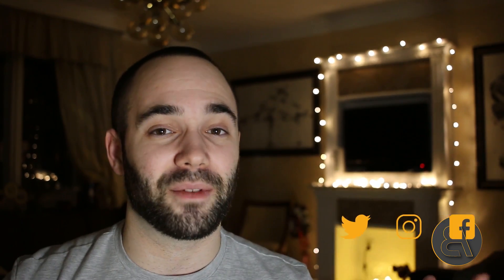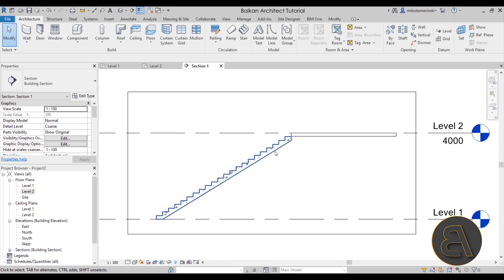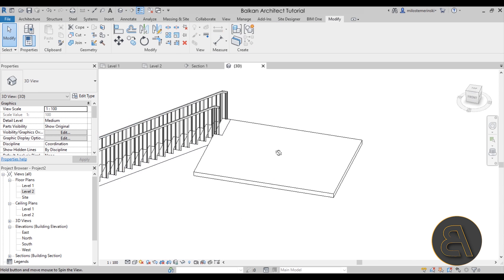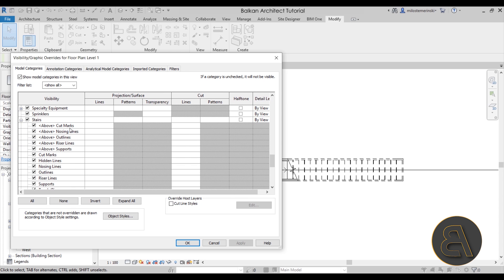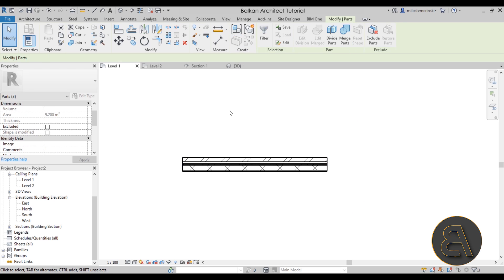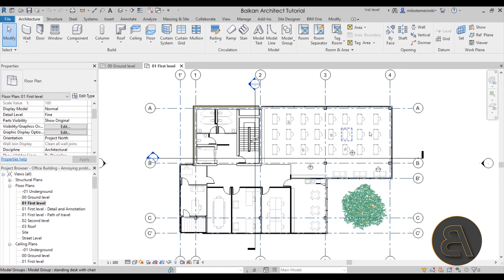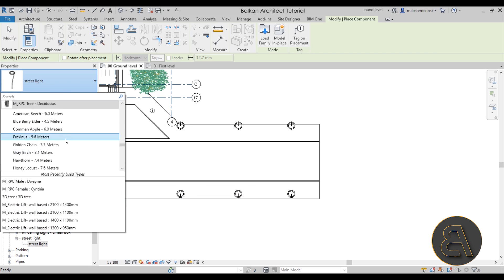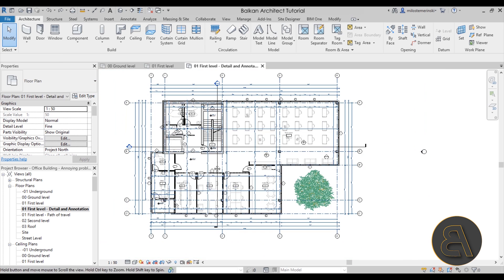Solving Most Annoying Problems in Revit Tutorial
Additional Tags: problem, issue, architecture, family, Structural, Beam, Column, Beam System, Light, family, family editor, street light, Revit, Architecture, House, Reference Plane, Detail Line, Floor,, BIM, Building Information Modeling. Building, Roof, Roof by element, Roof by extrusion, How to model a roof in revit, Revit City, Revit 2018, Revit Turorials, Revit 2017, Revit Autodesk, Revit Architecture 2017, Revit Array, Render, AutoCAD, How to model in Revit, learn Revit, Revit Biginner tutorial, Revit tutorial for Beginner, Revit MEP, Revit Structure